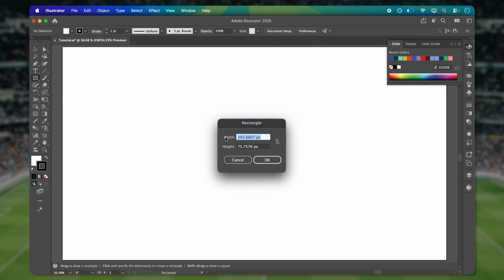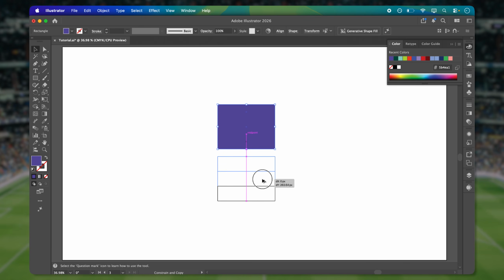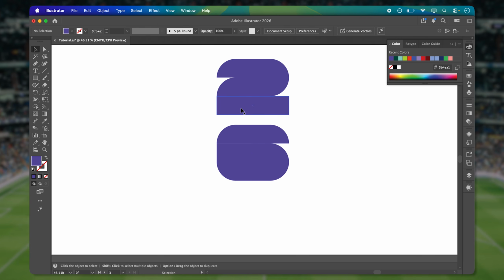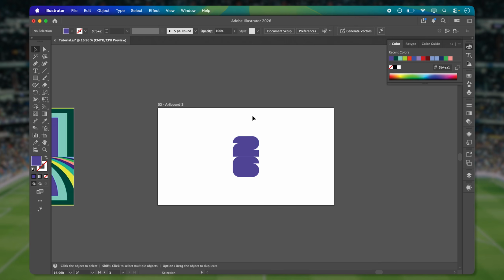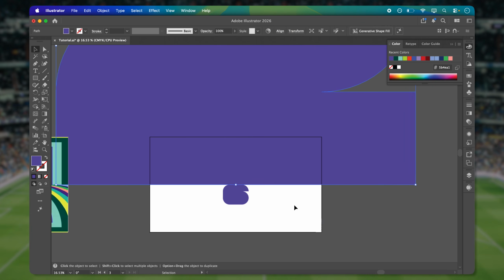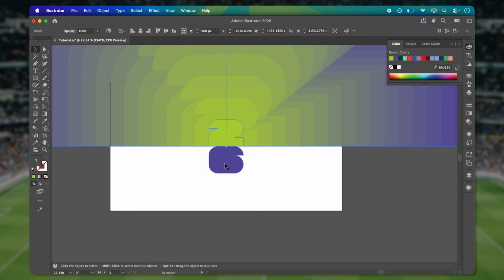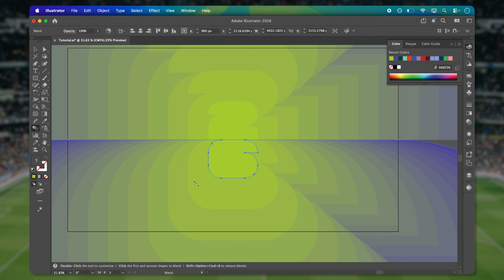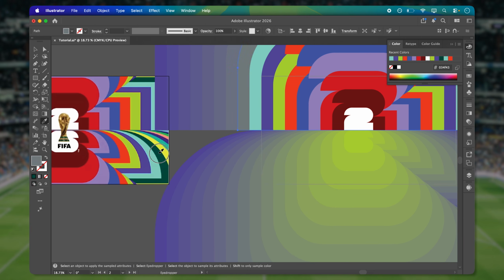Creating the Fifa World Cup 2026 Designs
The Fifa World Cup 2026 is just around the corner, and with it brings some fresh new creative. In this video I’ll show you how you can recreate this Fifa 26 design in just a few easy steps using Adobe Illustrator.